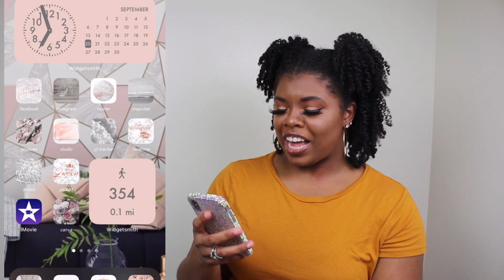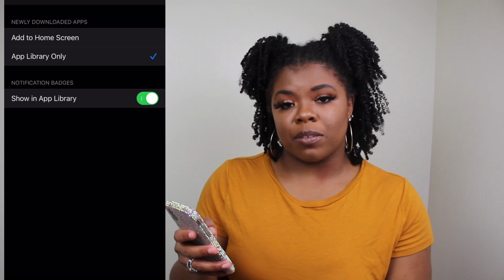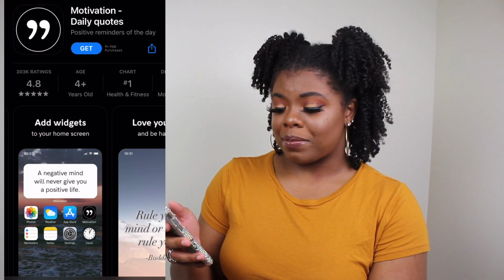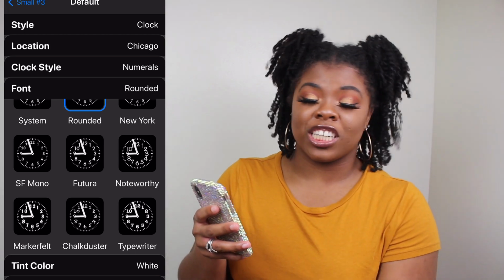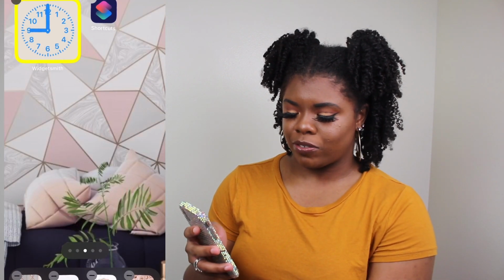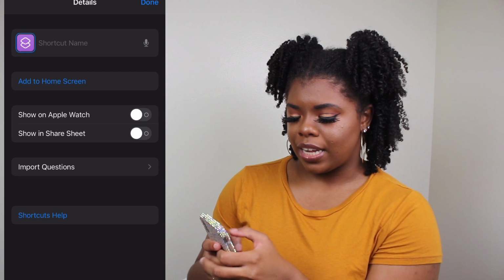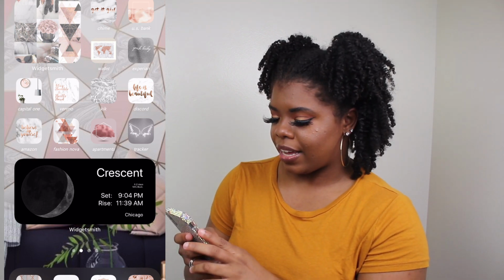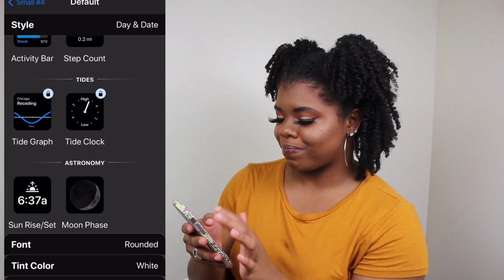HOW TO: Aesthetically Customize iPhone Home Screen + New Features With iOS 14 Update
Namaste Beautiful Viewers.
This video demonstrates how to customize your iPhone Home Screen with widgets, picture icons and so much more. Also, I’ll show some new features that are now available with the iOS 14 update.

Time stamps to skip through:
01:13 - How to update
01:45 - New feature with the iOS 14 update
04:35 - New apps to add widgets on your Home Screen
06:25 - Widgetsmith Demo
11:09 - How to customize the icons on Home Screen
16:18 - Home Screen aesthetic examples
17:13 - Available widgets on Widgetsmith

          Filming:  Canon t5i
      Lighting:  Box Lights
   Editing:  iMovie

I appreciate it greatly.  Please leave feedback and I hope this tutorial was helpful to you in some way, shape or form.